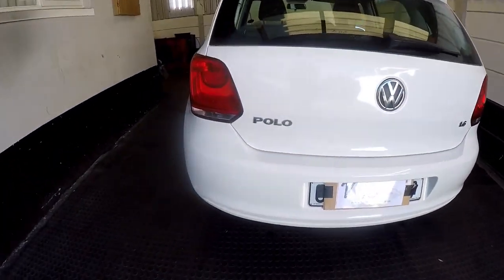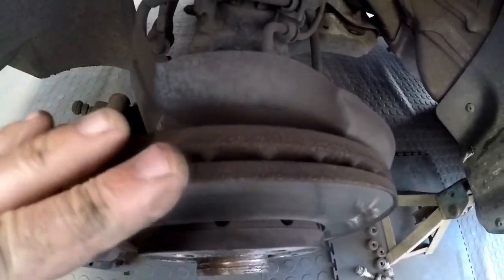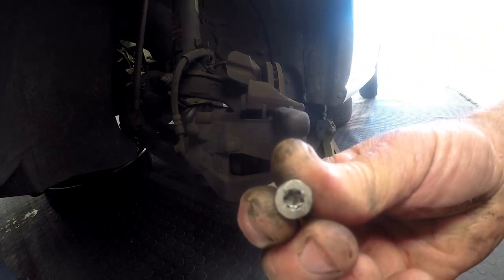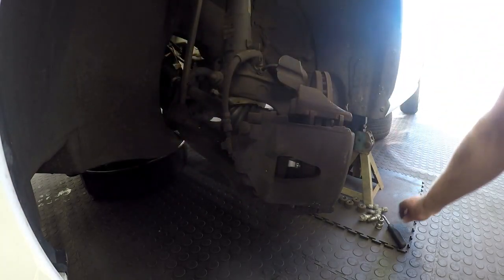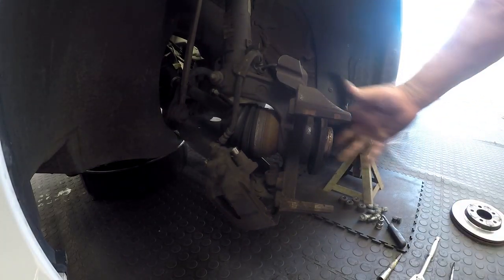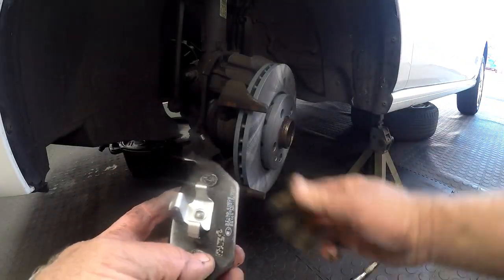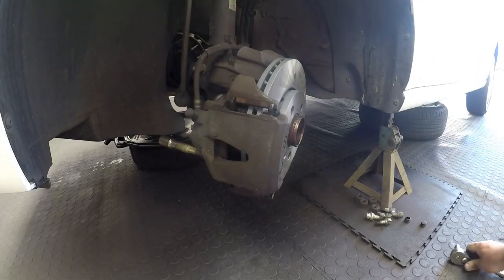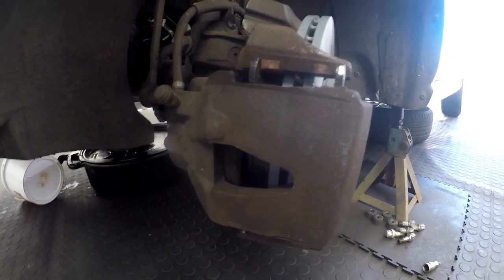Vw Polo Front Brake Discs & Pads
A Vw Polo 1.6 2013 model is an immensely popular car in South Africa, because of its reliability and ease of maintenance, here is how front brake discs and pads are replaced, thanks for subscribing, if you have not subscribed yet, please consider it, will help to grow this channel so I can continue to bring you useful content, until next time Safe Motoring.